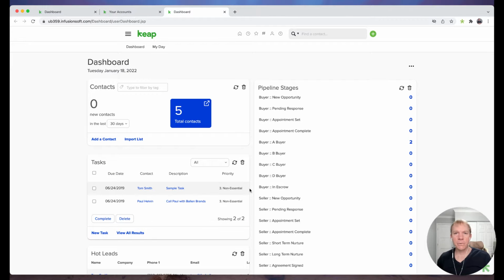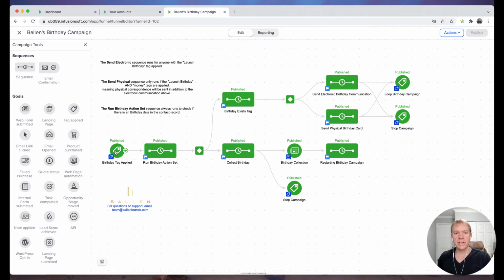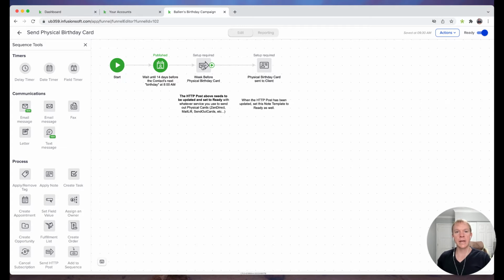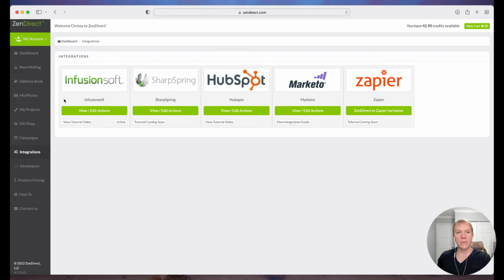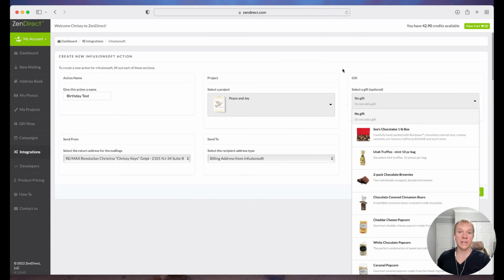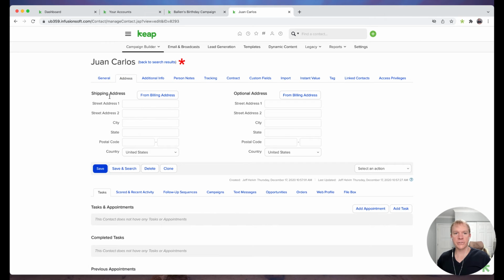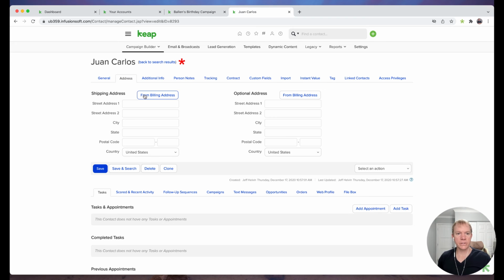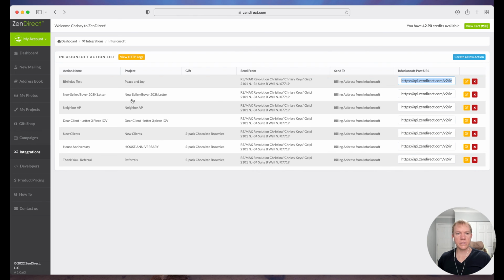How to Connect a Third Party Mailing Service with the Keap CRM (formally Infusionsoft)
This video shows you how to connect a third party physical mailing service like Zen Direct to use in your automated touches created in Keap.

These SEO-friendly websites include feature options like:
- CRM Integration
- Custom Sales Funnels
- Traffic Analytics
- Lead Magnets
- Design Options
- and more.